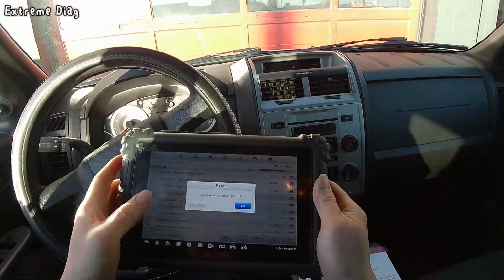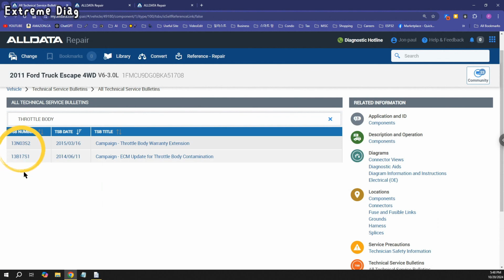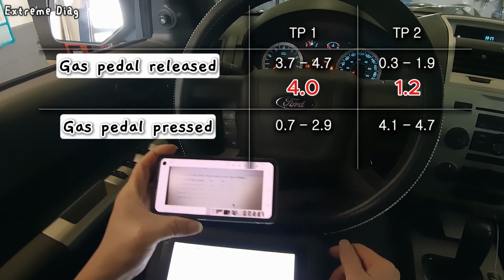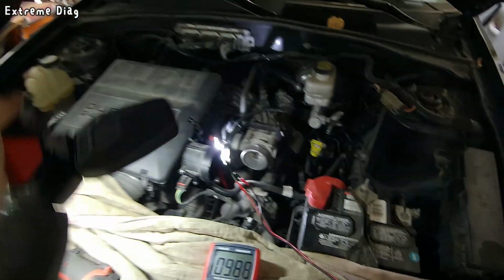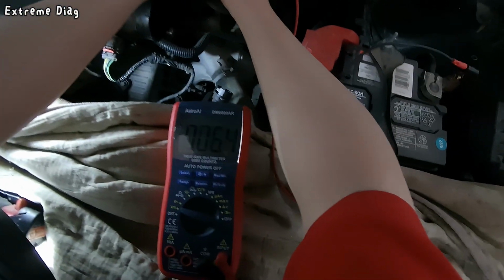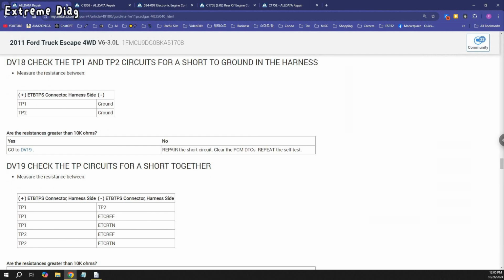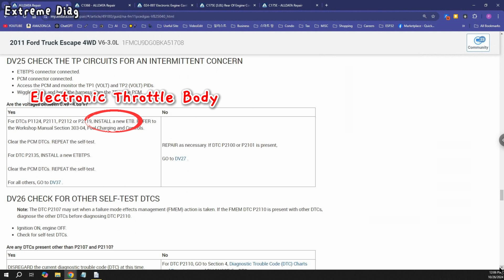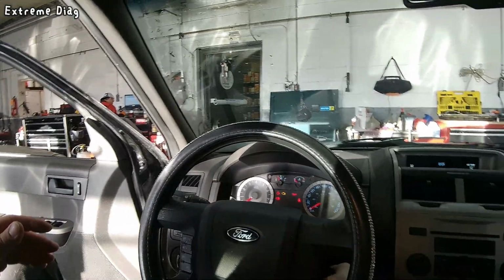[Extreme Diag] Limp Mode - Intermittent Power Loss Diagnosed with OEM Pinpoint Test!!!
Hello, this is Extreme Diagnostics.
In this video, we’ll walk you through the diagnostic process of a sudden power loss issue on a 2011 Ford Escape.
At first, we were told the engine was stalling, but it turned out the vehicle was actually entering limp mode (also known as default mode).

The trouble code was P2111, which points to a throttle body issue.
This time, we’ll be following the official Ford dealership OEM pinpoint test procedures to diagnose the problem step-by-step.

There are plenty of real-world diagnostic tips you can apply right away,
so make sure to watch until the end!

VIDEO CHAPTERS
00:00 Work Order Overview
00:48 Verify the Symptom
03:25 Preliminary Inspection
05:21 Preliminary Research
07:36 Diagnosis
27:52 Report
28:18 Repair
33:50 Verify the Repair